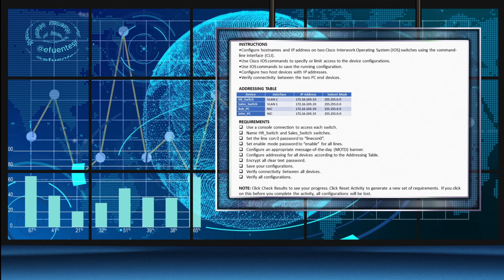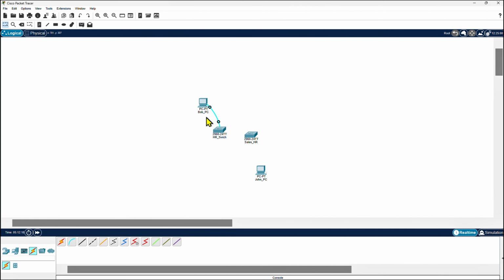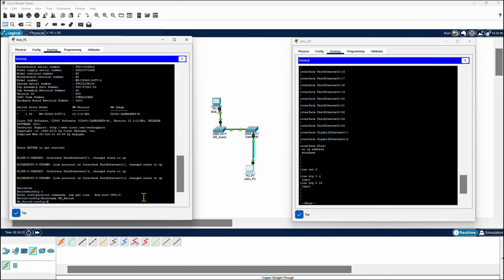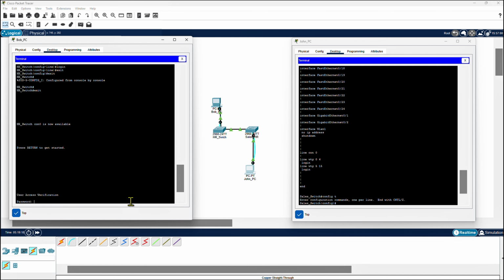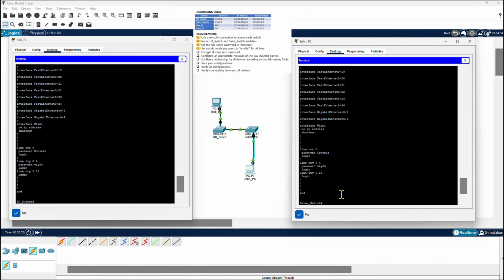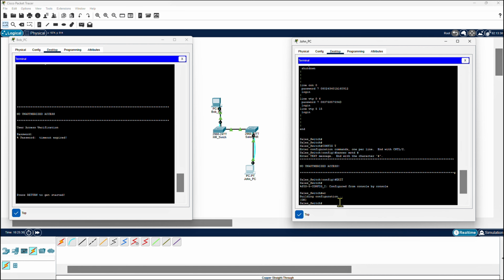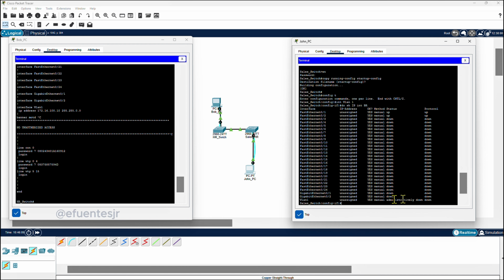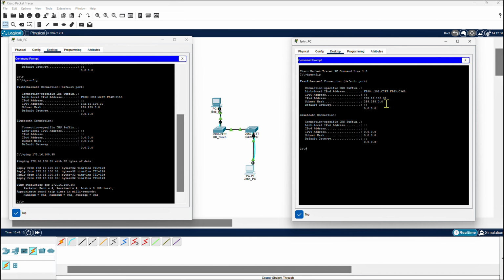Configuring Cisco Switches Using Packet Tracer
How to configure two 2950 Cisco switches and two PC's using Cisco's Packet Tracer